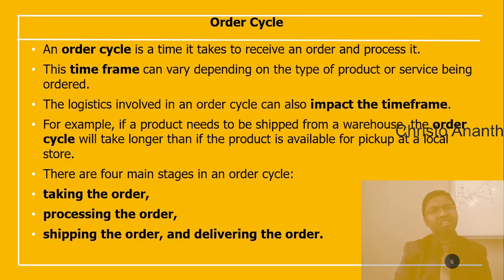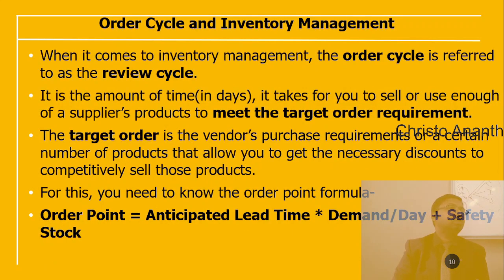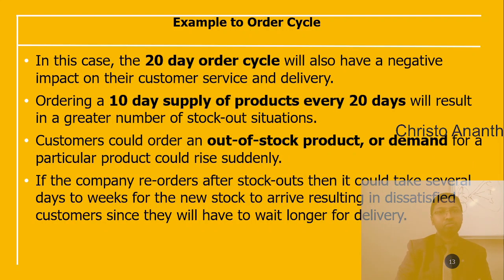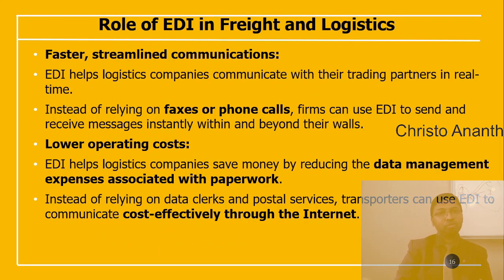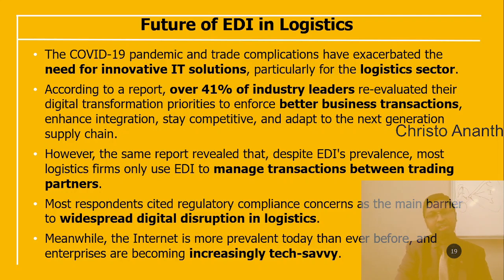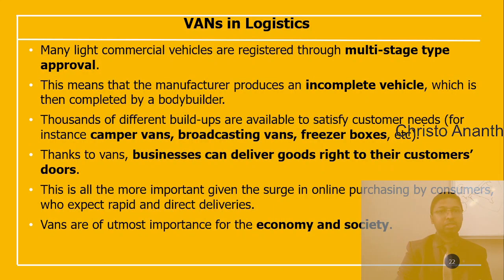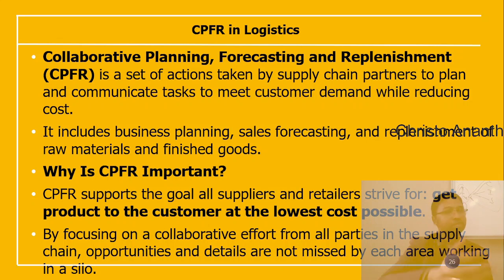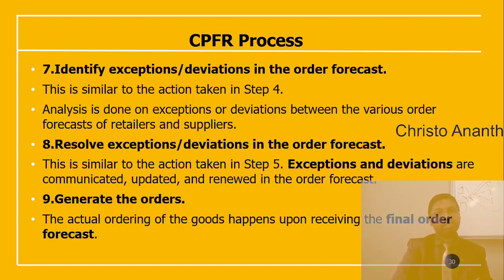Christo Ananth - Order Cycle in Logistics, EDI, VANs, CPFR, RFID - Integrated Logistics Management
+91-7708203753